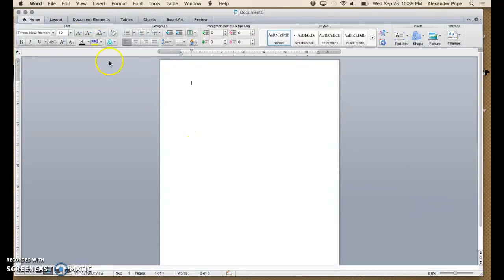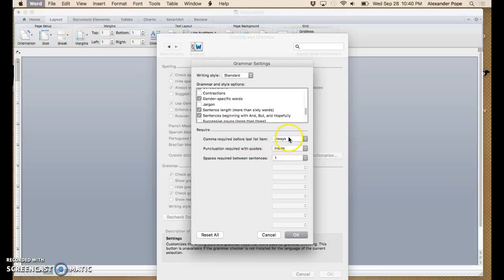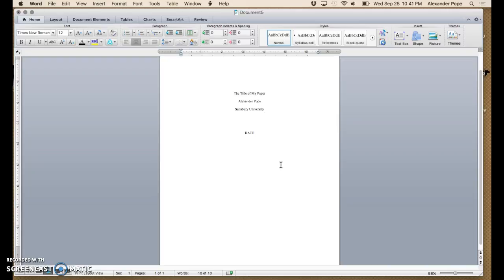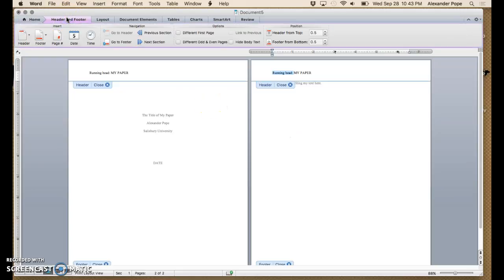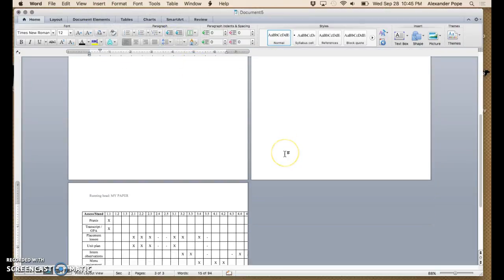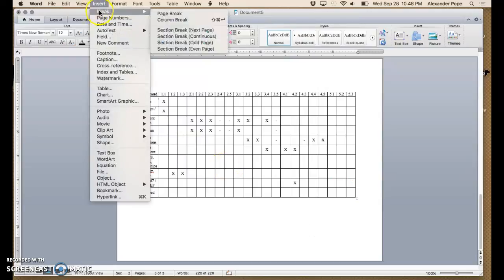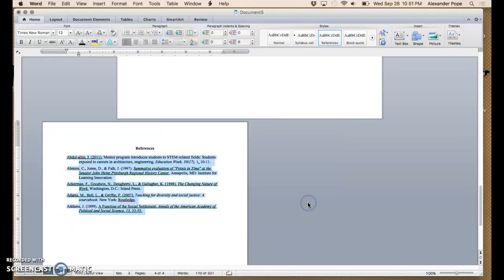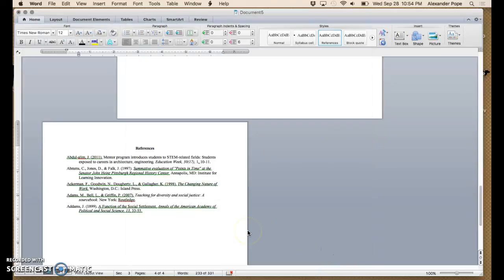EDUC 502 - MS Word